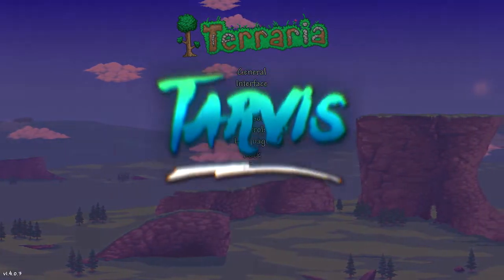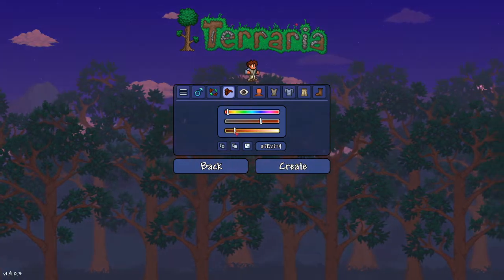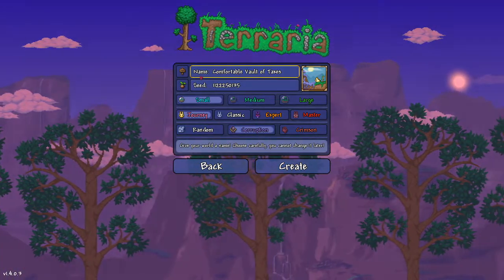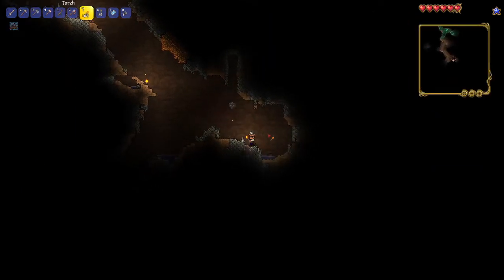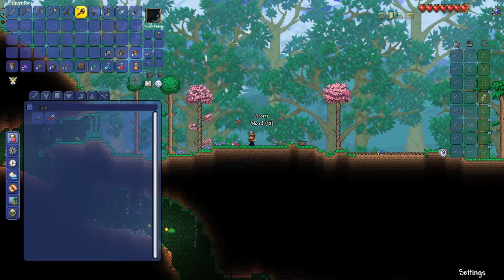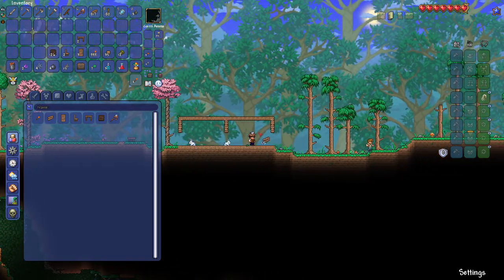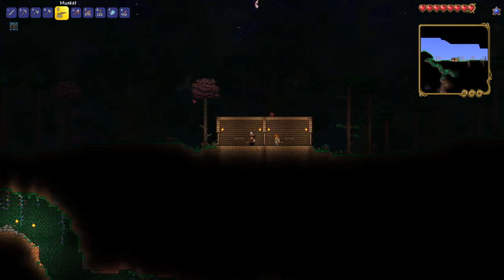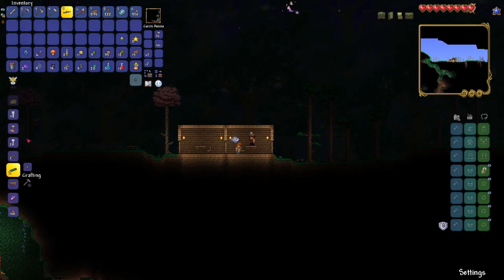Terraria 1.4 Research and Duping Items Journey Mode E1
►As we start our first day of Terraria 1.4 Journey Mode, we make a house for our guide, research and dupe a lot of items, and even take on the corruption all in the first day!

►Hey all! Welcome to my about section! I am a 24 year old computer programmer who loves video games! I play games like "Terraria 1.4", Minecraft, and Animal Crossing!

►Join us as we create a Journey Mode world to research all that we can! This character will be my tutorial main after we finish the game! So join me in building an infinite world with endless bounds!